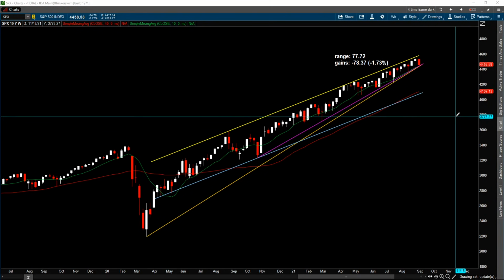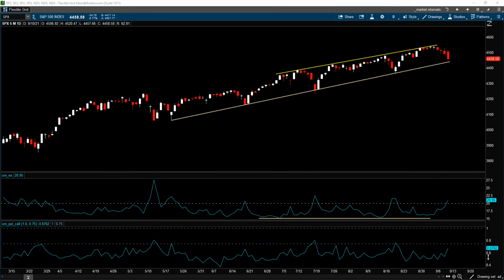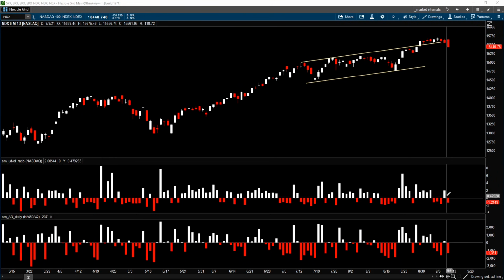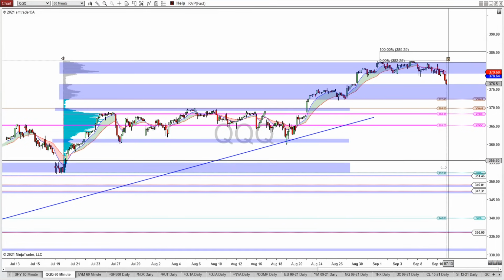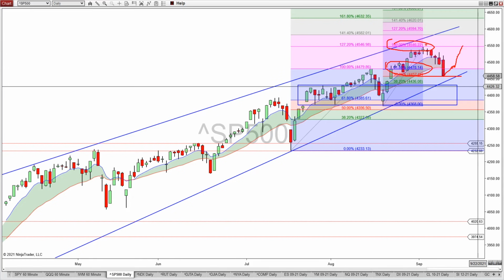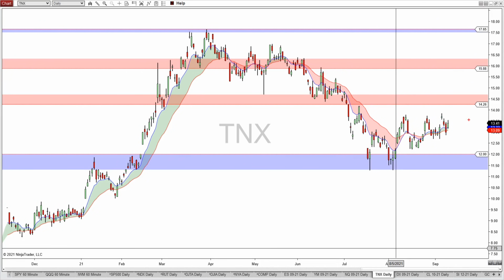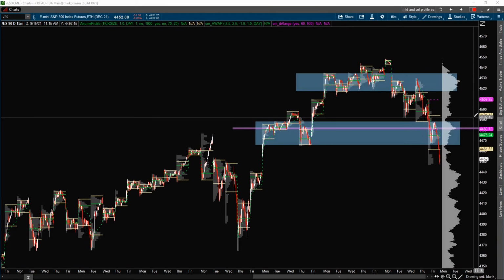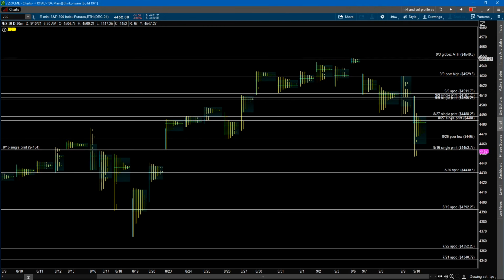S&P 500 Analysis - Is This The Start Of The S&P500 Crash? | SP500 Technical Analysis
The S&P 500 experienced a 4 days losing streak last week, and many in the social media are shouting "S&P 500 is crashing", "Stock market crash is coming".  In this S&P 500 technical analysis, we will analyze the S&P 500, review the stock market sentiments and its internals to determine if the S&P 500 and the stock market is indeed crashing.  We will also analyze the bond yield, the US dollar, crude oil and the precious metal such as gold and silver to see what they are telling us about the state of the S&P 500 and the stock market.